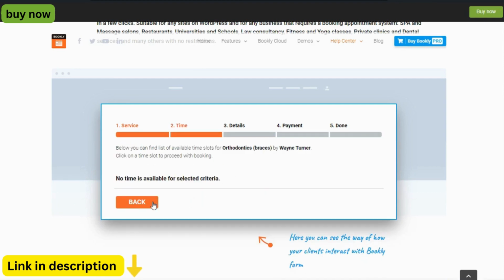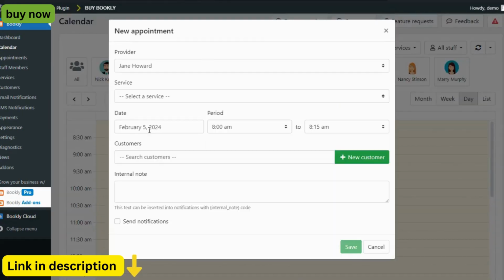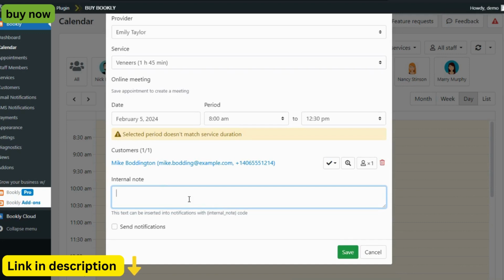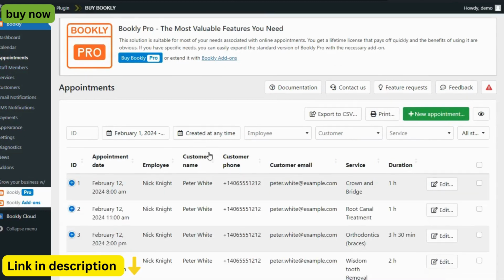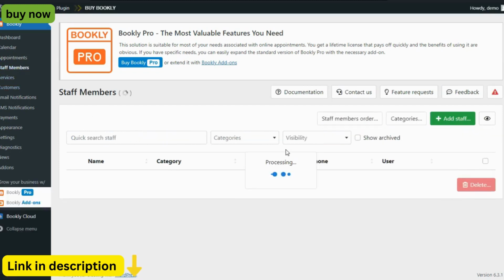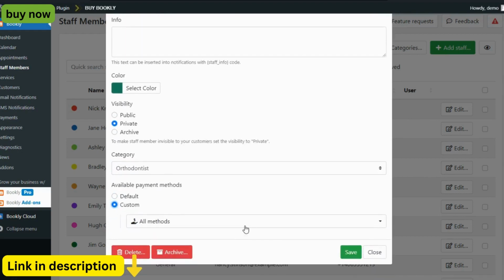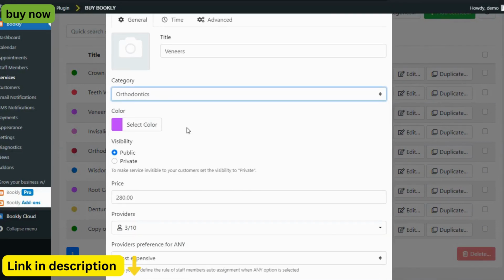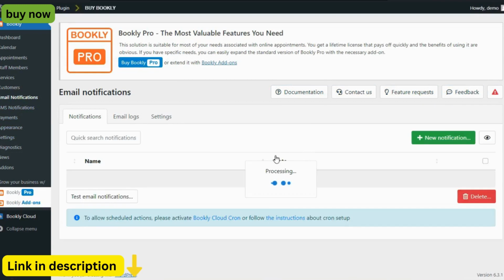Appointment Booking and Scheduling Plugin for WordPress - EvaluTech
Automated online booking & scheduling for WordPress: fully customizable booking form with online payments, notifications, and Google Calendar sync.

Bookly Pro add-on enables advanced features of Bookly online appointment scheduling plugin. With Bookly Pro, you can remove all the limitations of the free version of Bookly WordPress booking plugin.